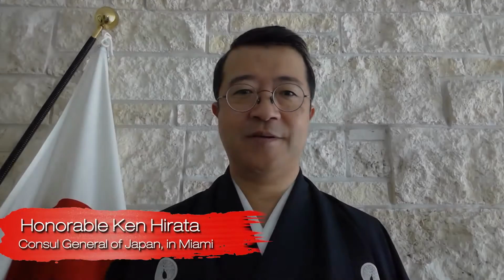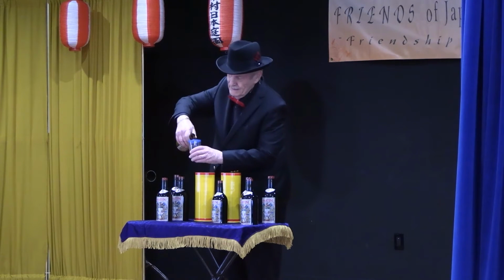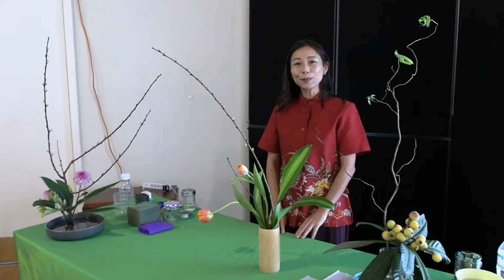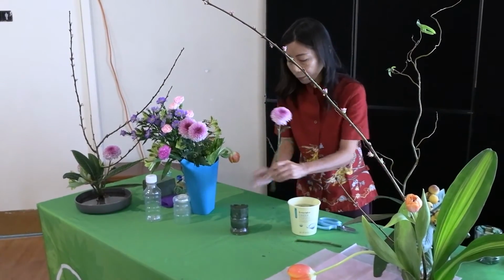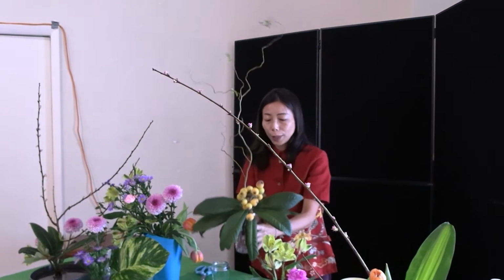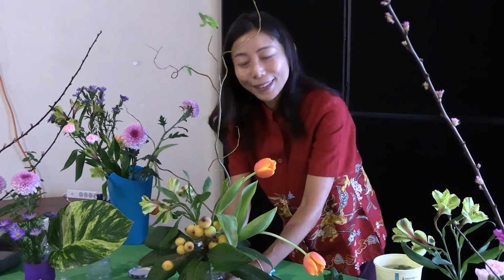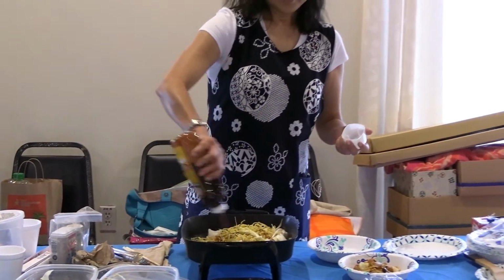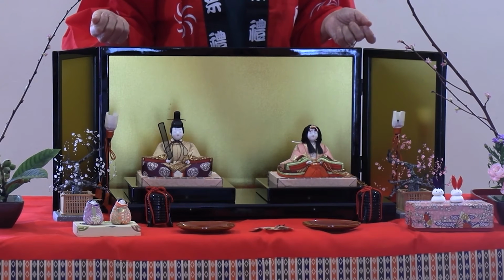Miami Japanese Garden Virtual Event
Ichimura Miami Japanese Garden Virtual Event February 28, 2021